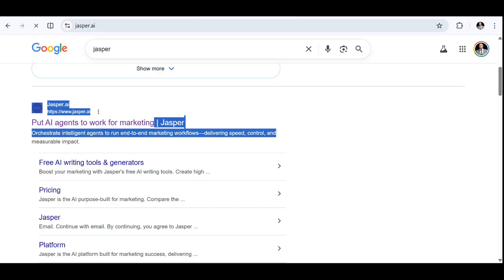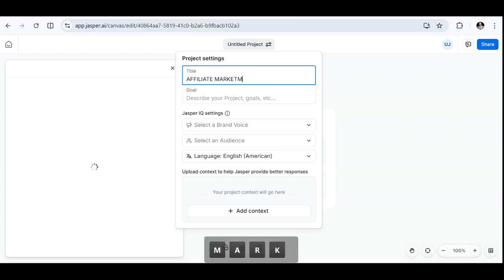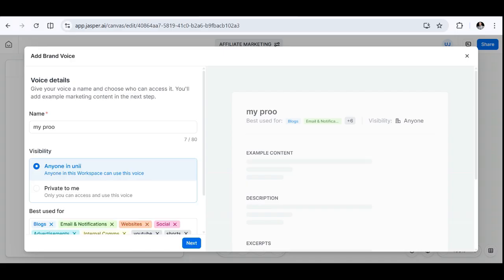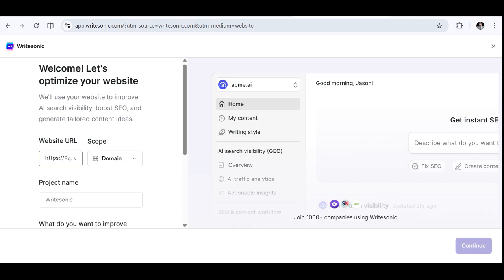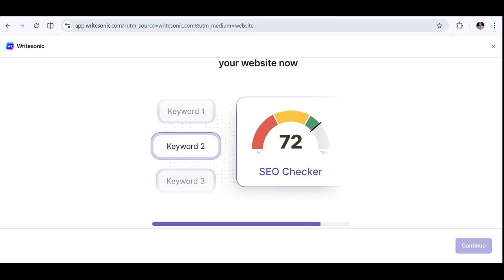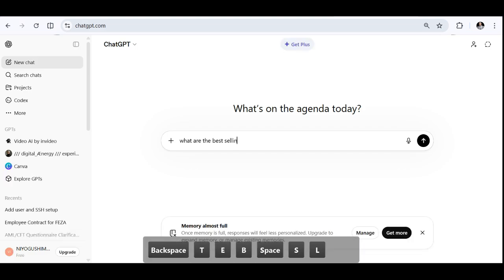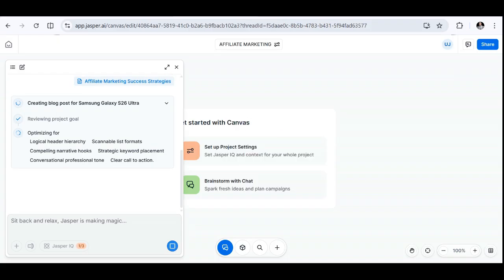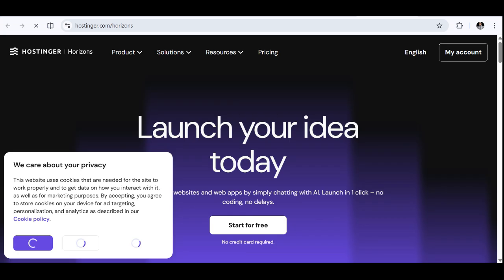4 AI Tools Every Affiliate Marketer NEEDS in 2026 (I Tested Them All)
🤖 Affiliate marketing has changed — and AI is the reason why.

In this video, I'm breaking down the 4 AI tools every affiliate marketer
needs right now in 2026. Whether you're just starting out or already earning
commissions, these tools will save you hours and help you scale faster.
📌 WHY THIS MATTERS:
78% of affiliate marketers now use AI tools — and those who don't are
getting left behind. These 4 tools help with content creation, keyword
research, automation, and scaling your commissions , all in less time.